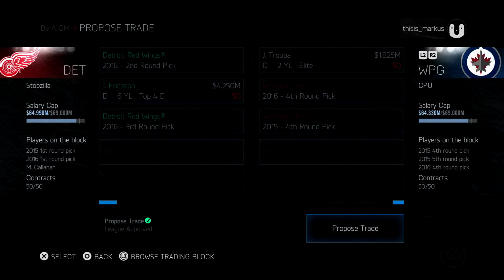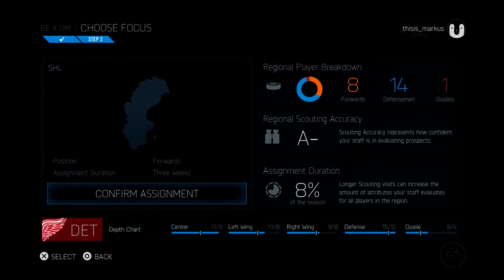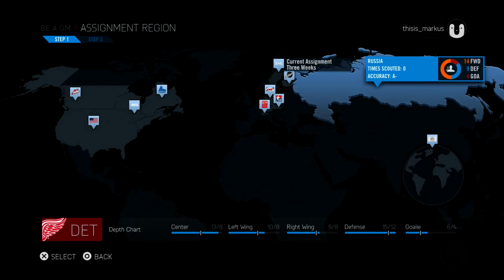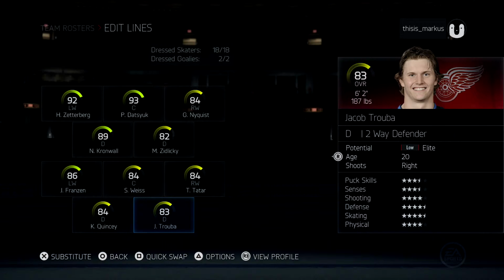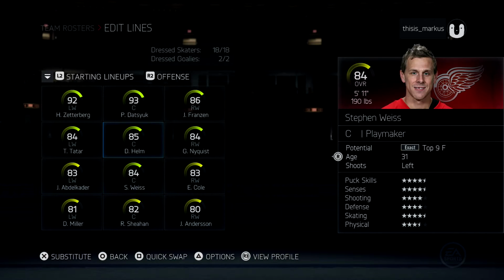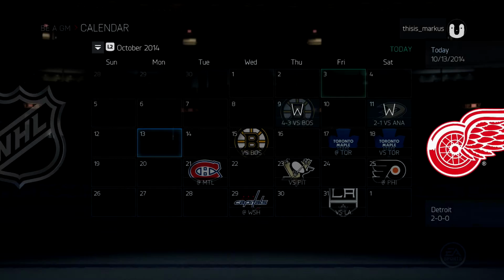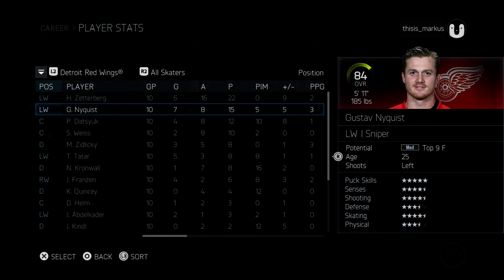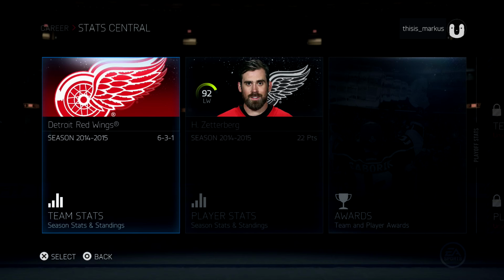NHL 15 GM MODE - Detroit Red Wings. EP 2 - First Trade, Sim Start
Apologies up top for the sound quality. I think my issues with this might finally be over however. Every cloud ...

We make our first trade and start the sim.